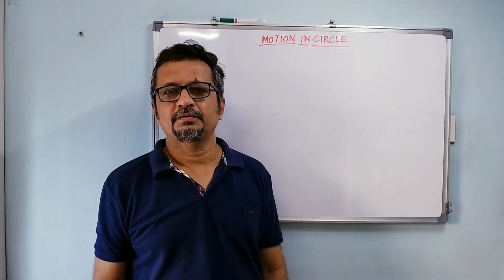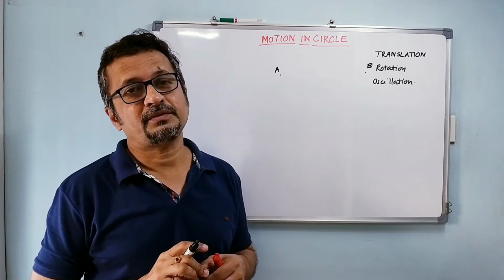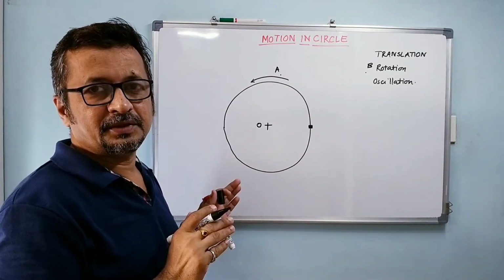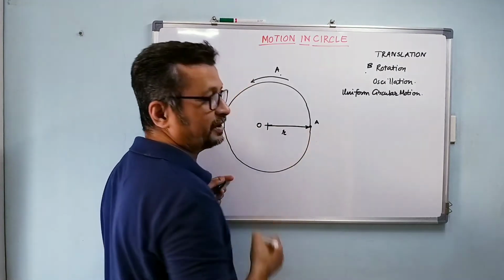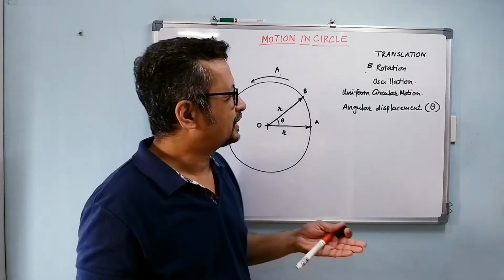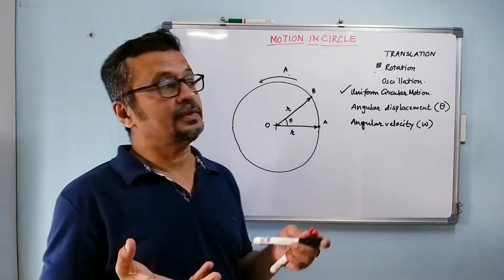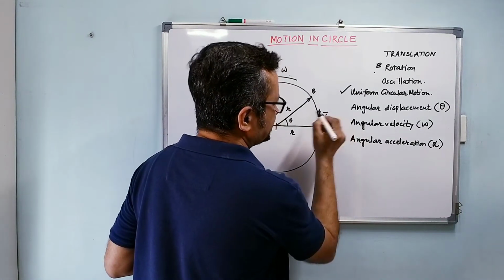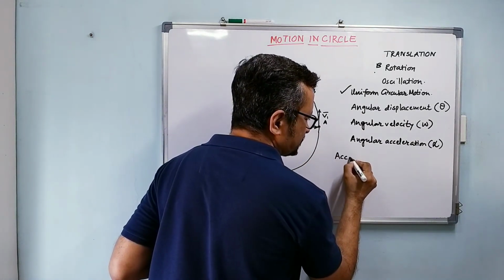Circular Motion Basics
Motion in Circle